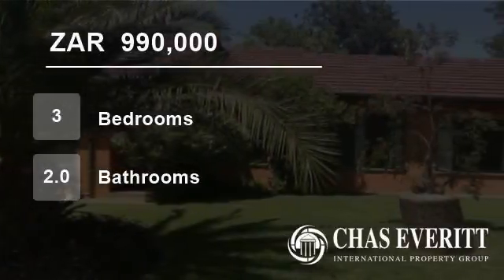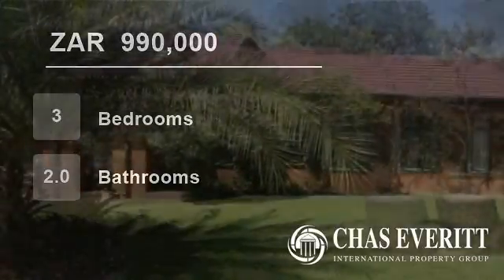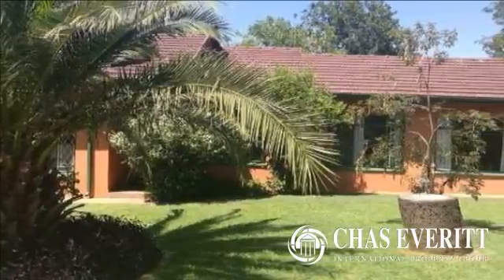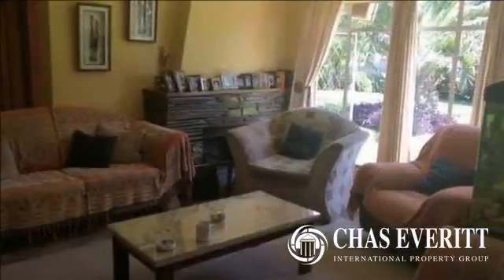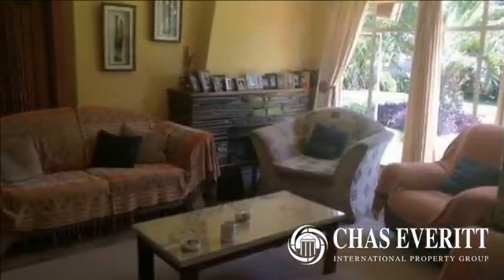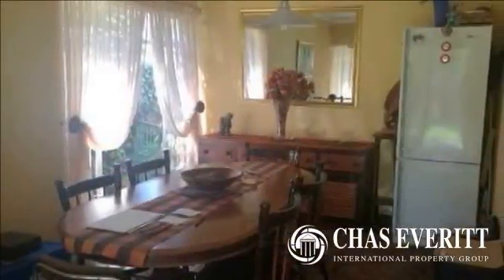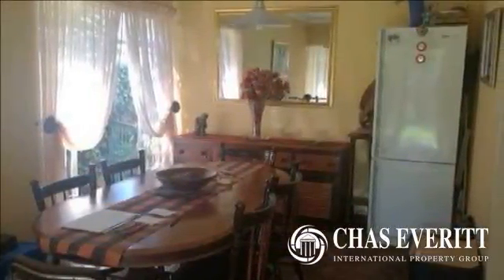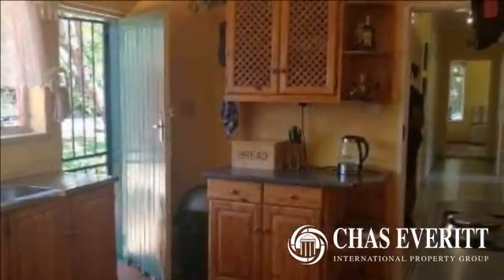3 Bedroom House For Sale in Primrose, Germiston, Gauteng, South Africa for ZAR 990,000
Well maintained home in Primrose. Offers 3 well sized and neat bedrooms with built-in cupboards. Spacious lounge with a fire place and lovely view of the garden, separate dining room and well-designed kitchen with wooden built-in cupboards and melamine tops. 2 Full bathrooms with a toilet, bath, shower and basin.

Offers extr...